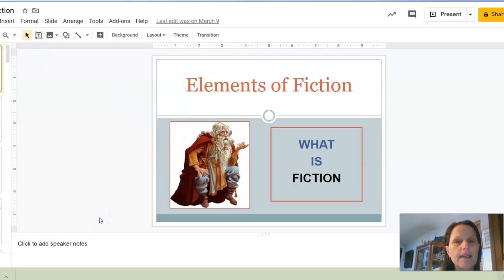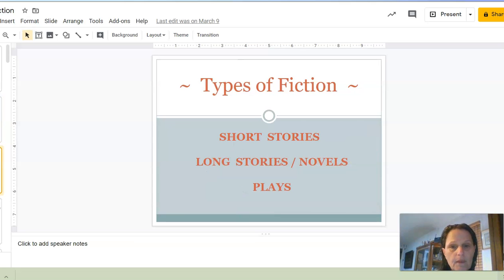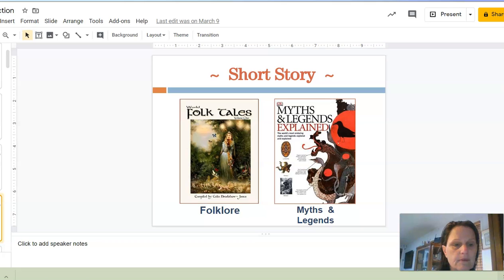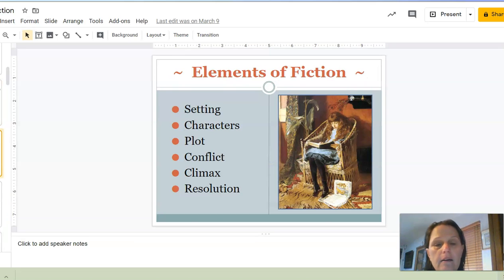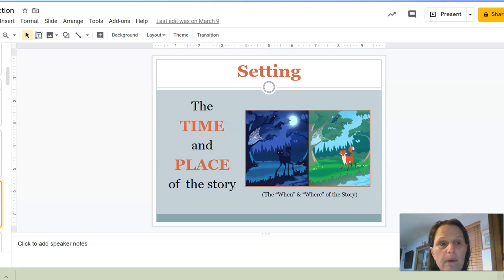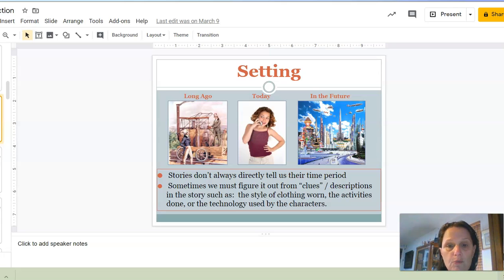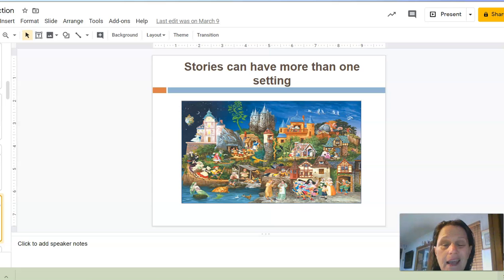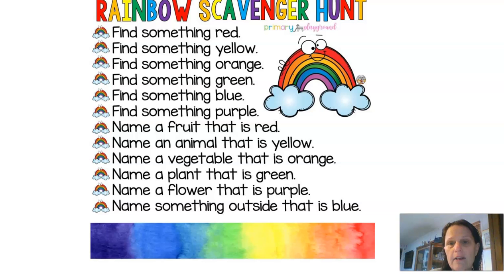March 30 Reading Lesson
Non-Fiction Elements